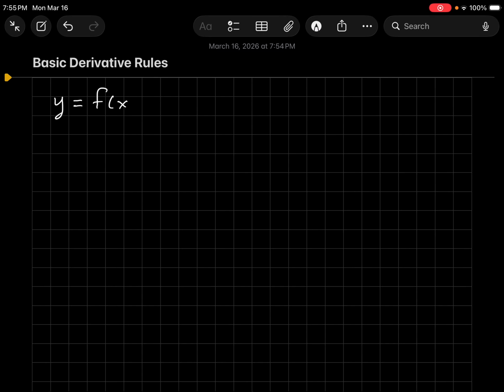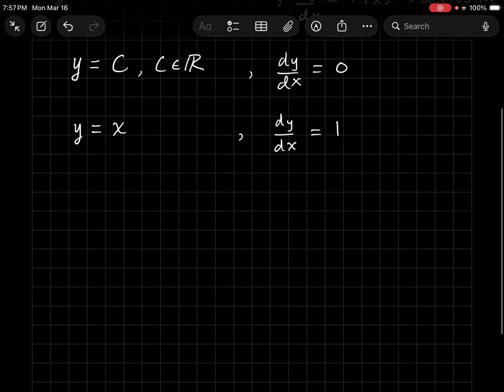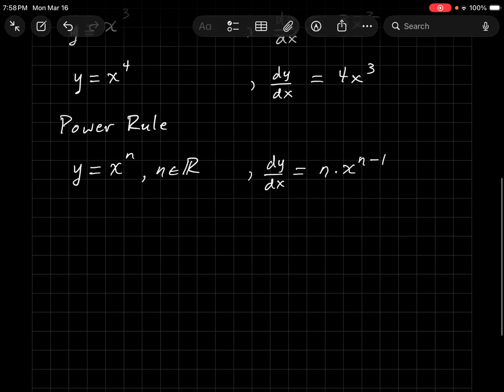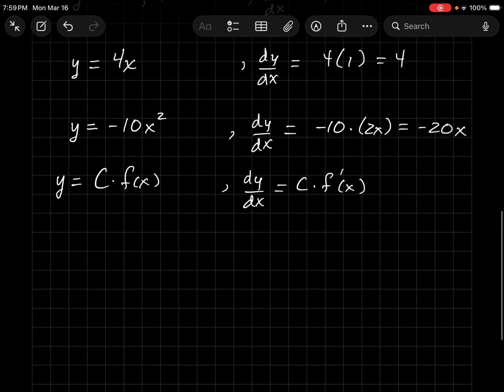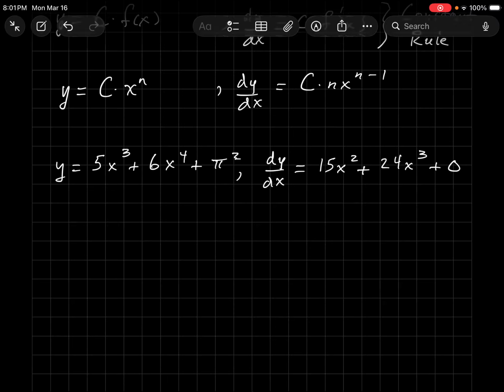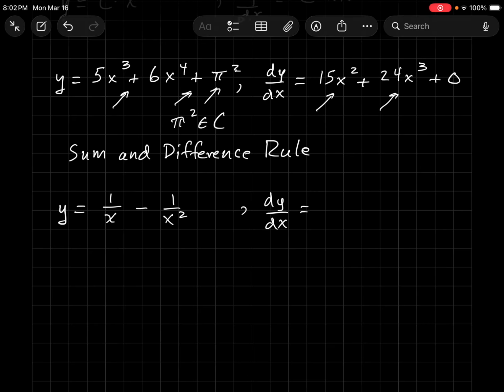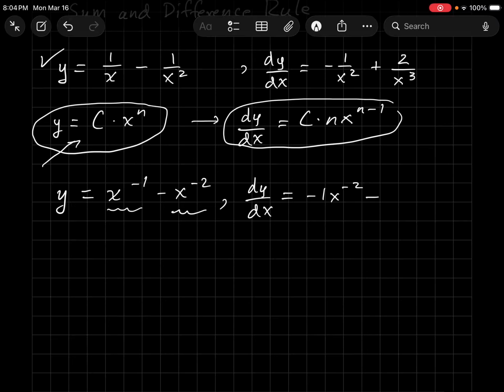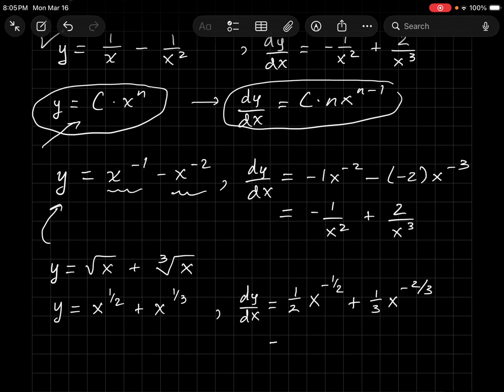Basic Derivative Rules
The Power Rule, Constant Rule, and Sum and Difference Rule for Derivatives